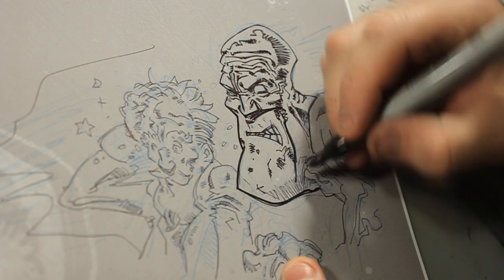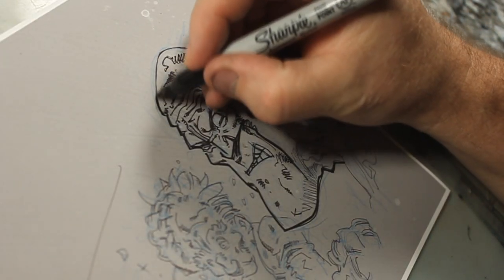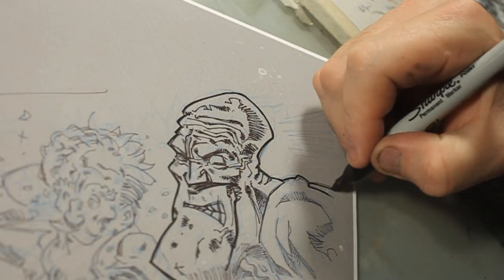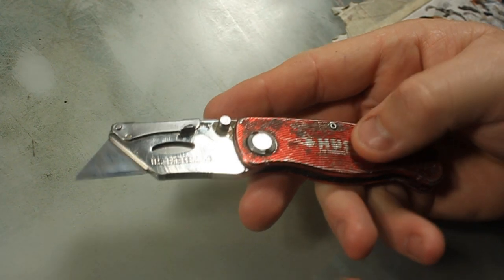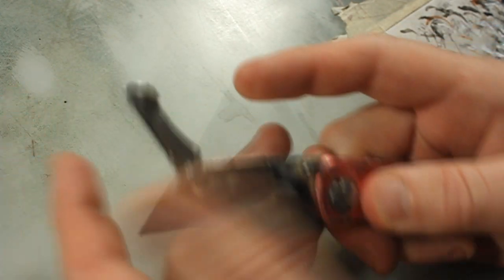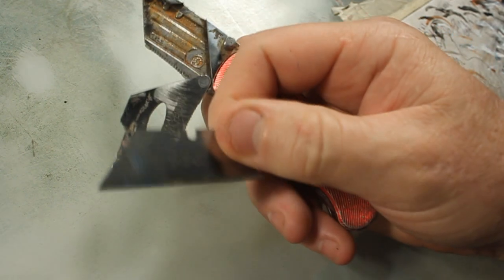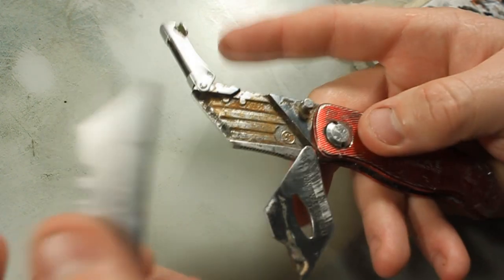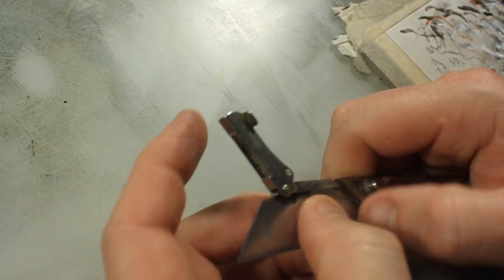Push Past The Doubts And Finish Your Comic Book!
Artcast #544

Today I'm drawing some comics and talking about not letting your inner critic stop you from reaching your art goals. Push through your doubts and ignore the self sabotage, just get you comic book done.

My comic, The Berserkonaut is still available through Indie gogo / InDemand ...

JeffLafferty.net